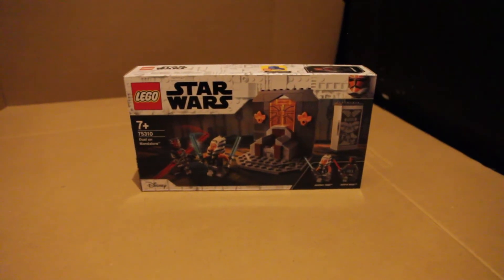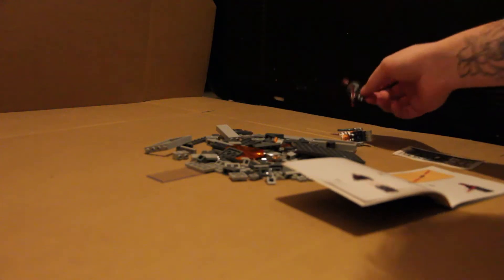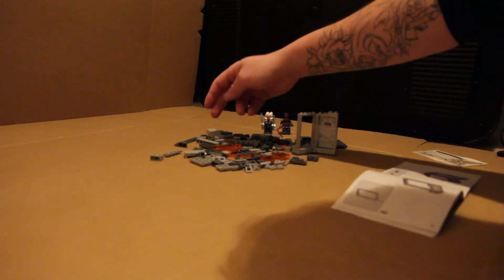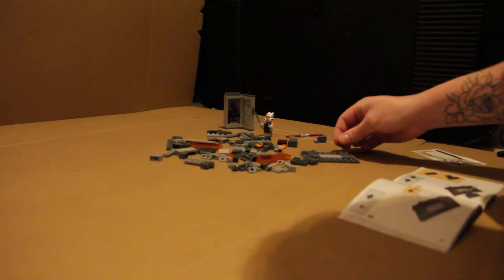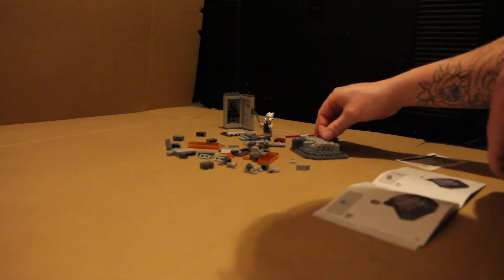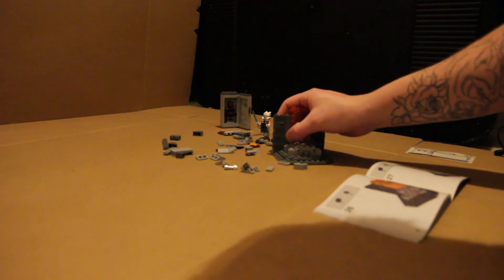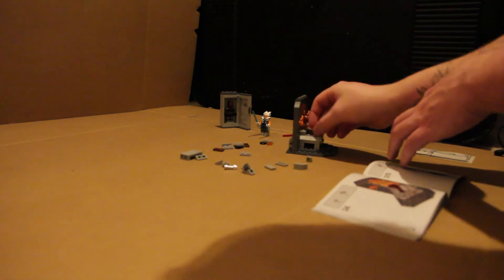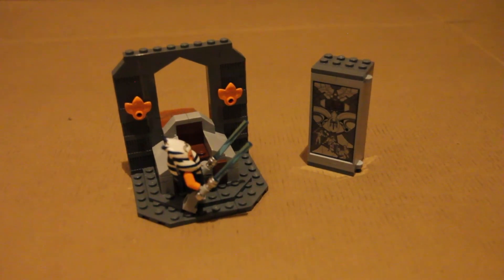Let's Build - DUEL ON MANDALORE #75310 (LEGO Star Wars Set)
I am currently in the process of expanding my newer LEGO collection, I had to add this set to my collection due to Ahsoka Tano and Darth Maul being the main draw to this. Overall it's a nice set, I like the colour scheme and think the minifigures are great!